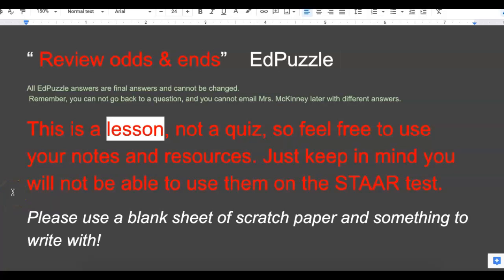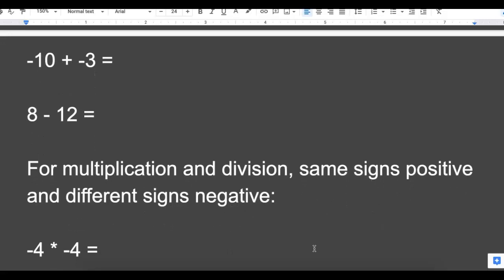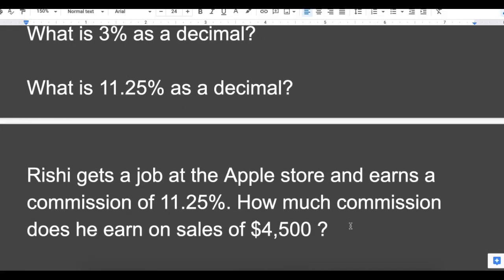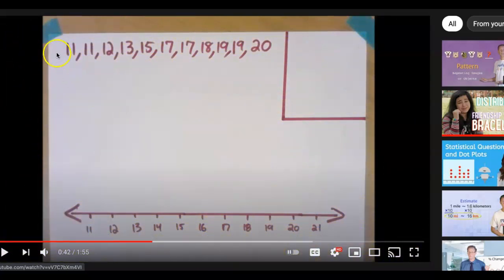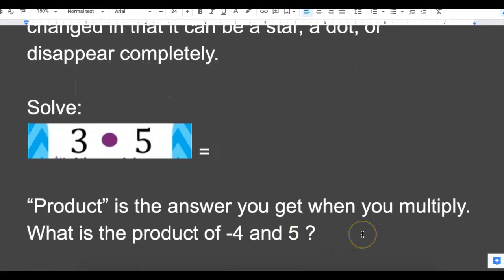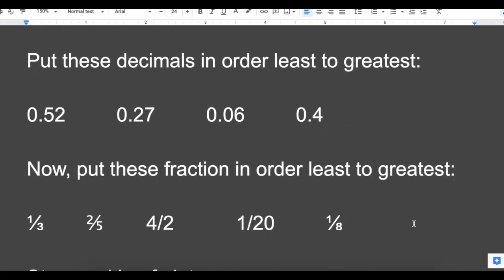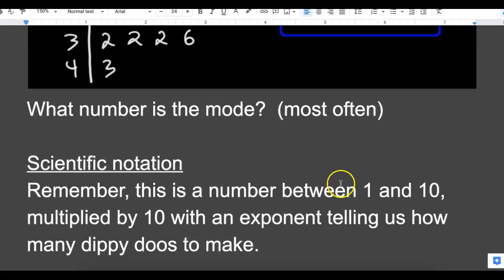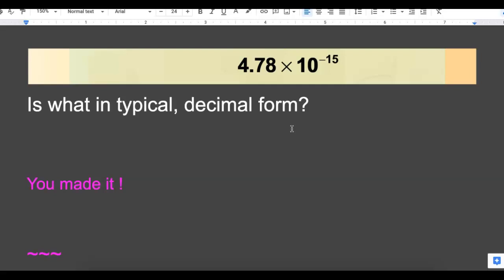6th grade math review, selected topics